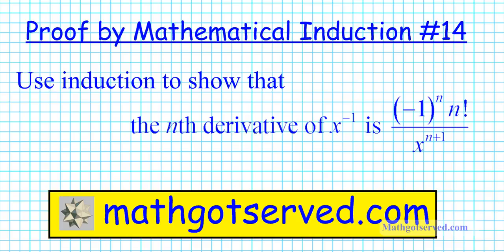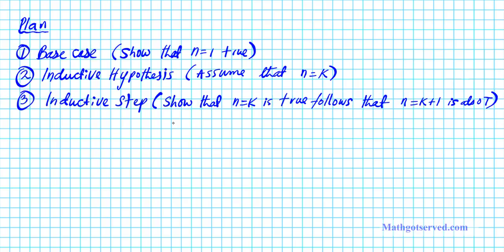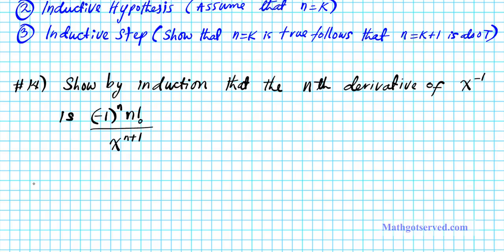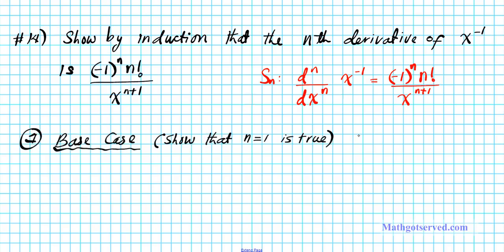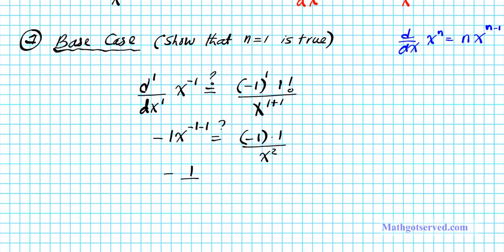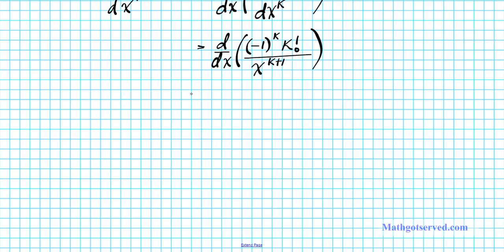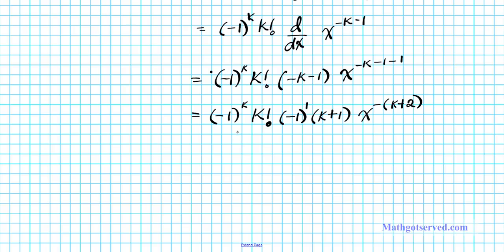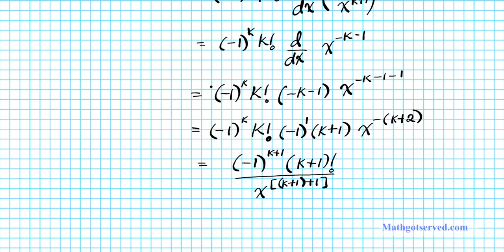#14 proof prove nth derivative of x^-1 is ( (-1)^n n !)/ x^(n+1) by induction